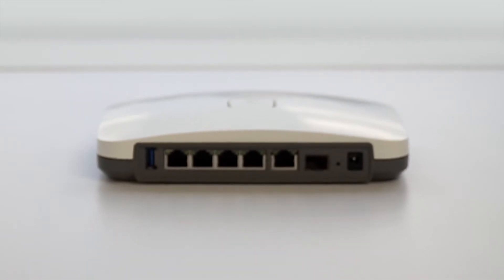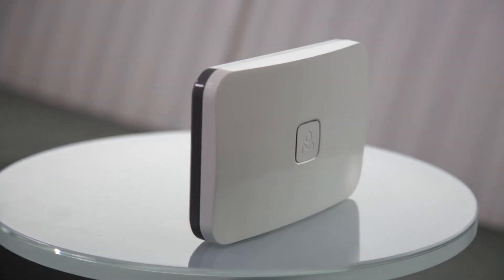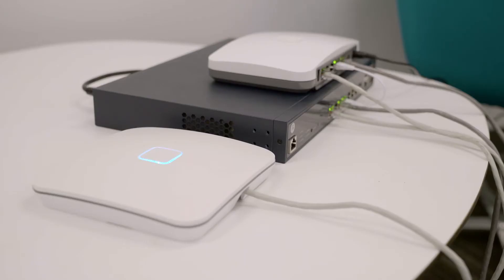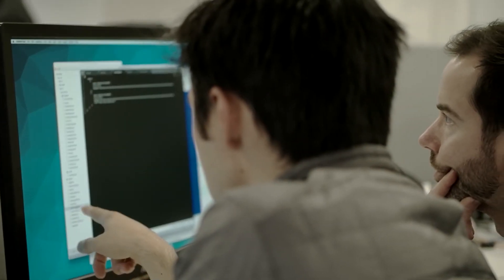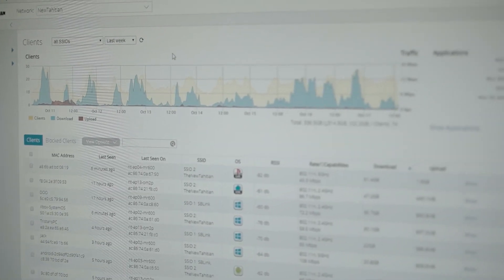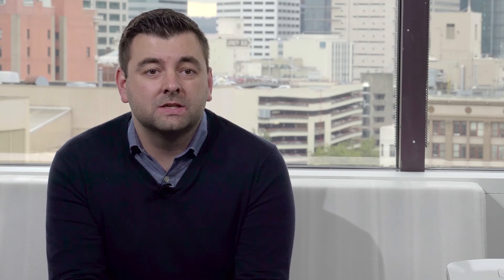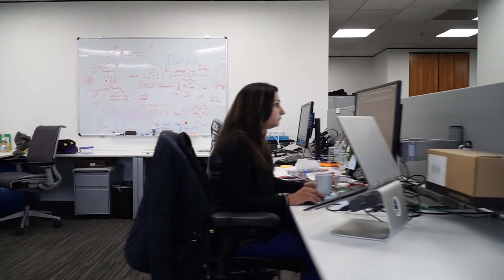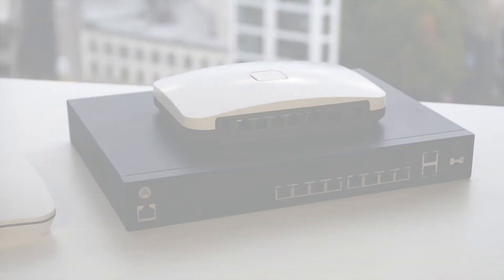Meet the G200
The Open Mesh G200 router provides speed and security in one device. When combined with Open Mesh WiFi access points and switches, the G200 allows IT professionals to have a single, cloud-based dashboard for the entire managed network.